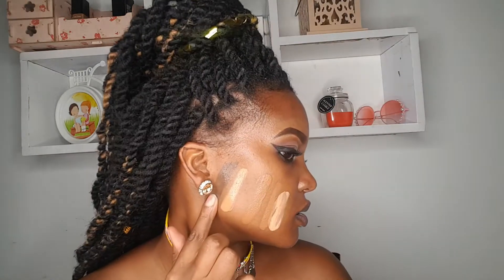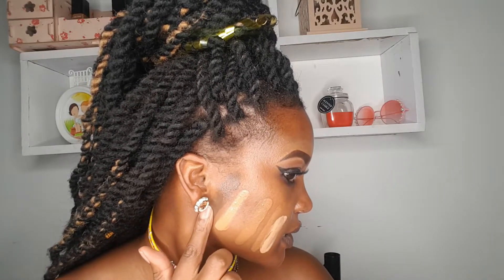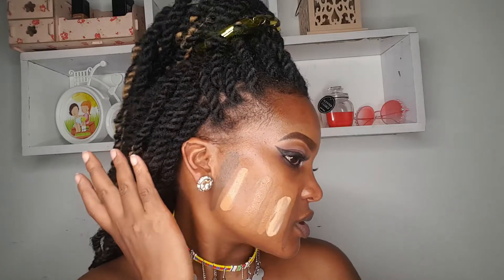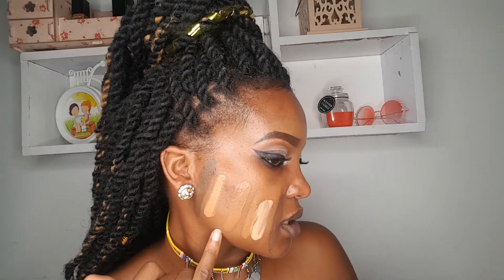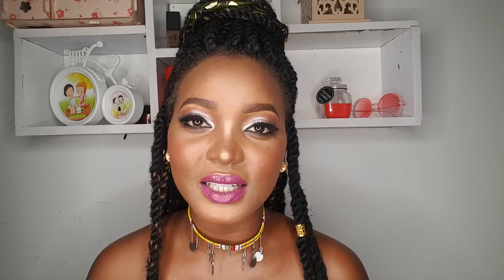THIS AFRICAN OWNED MAKEUP BRAND HAS THE FOUNDATION WE ALL NEED FOR OILY SKIN /KAVIRONDO BEAUTY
If you have oily skin or blemishes that require a full coverage foundation you should try this Kavirodo lwala foundation. Kavirondo  beauty is an African makeup brand based in San Diego.They are oil free with SPF 20 and are full coverage. I hope you enjoy this video.